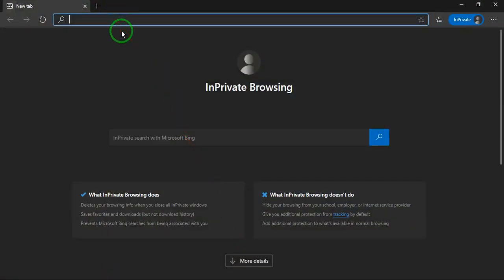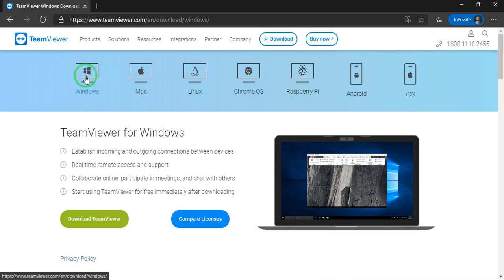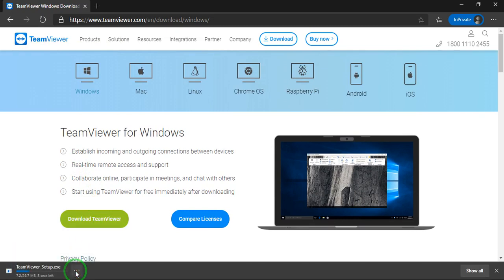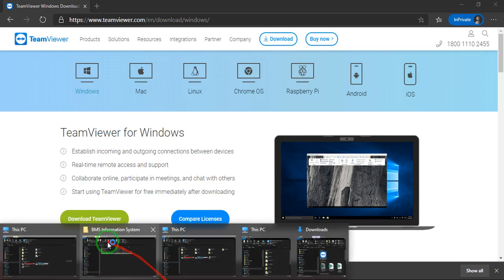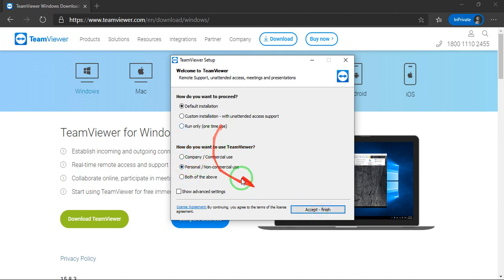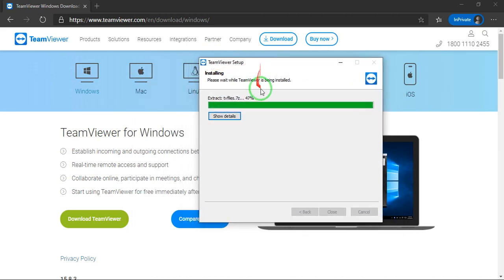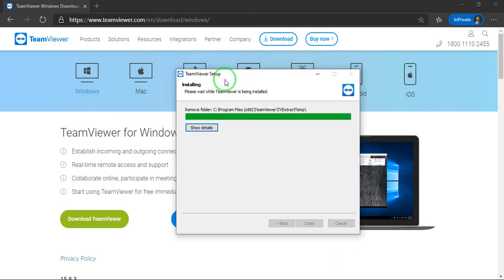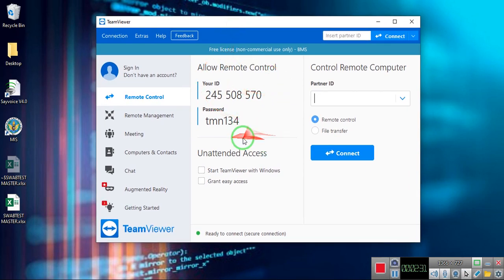HOW TO DOWNLOAD AND INSTALL TEAMVIEWER